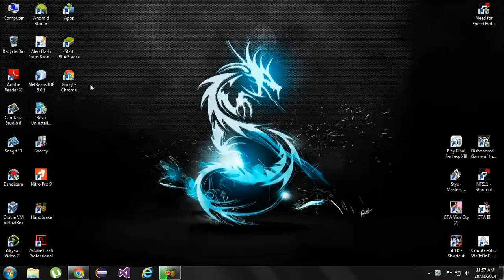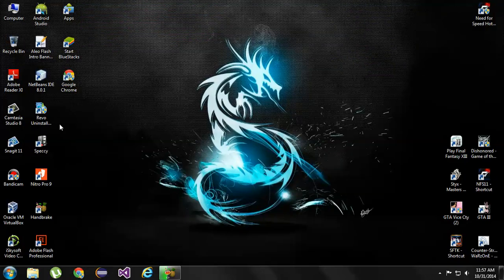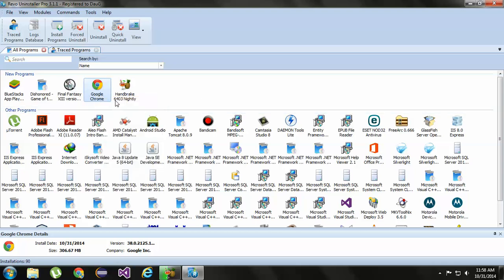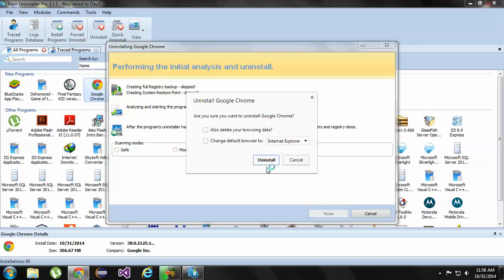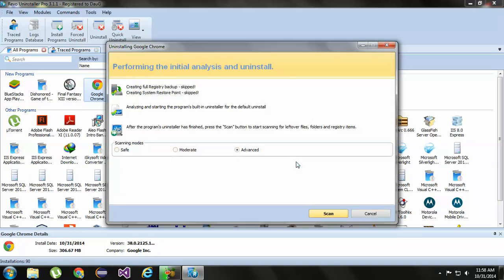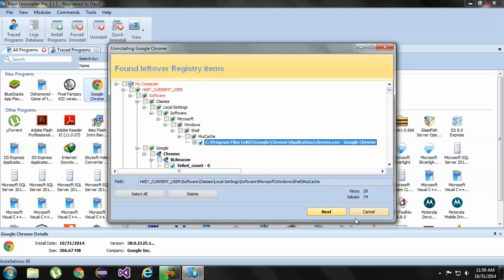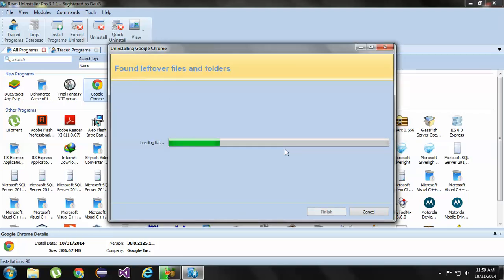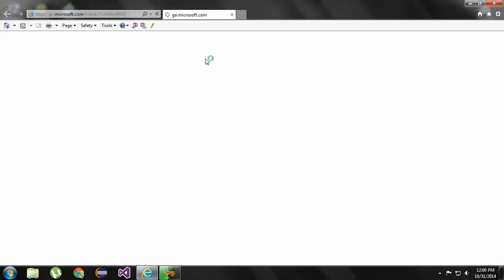How to fix BEX error Google chrome stopped working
well just search revo uninstaller in google, m just too lazy to provide you a link :P